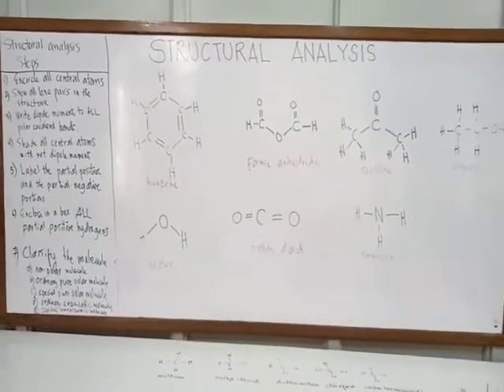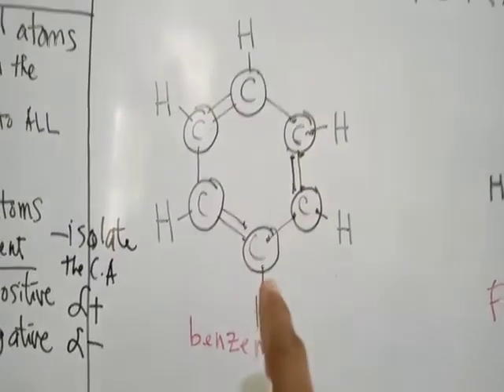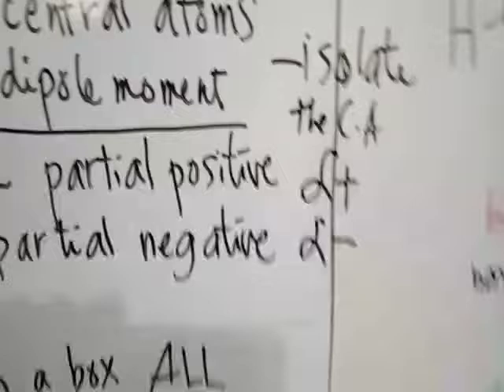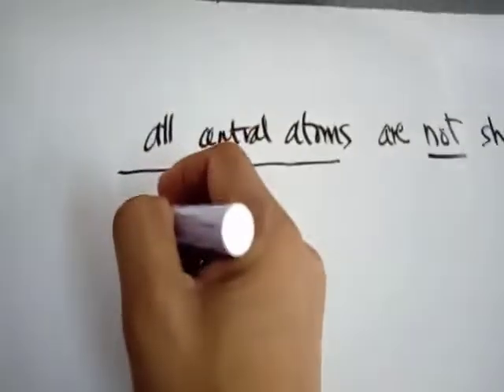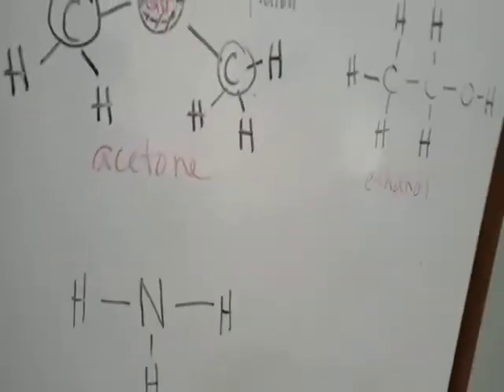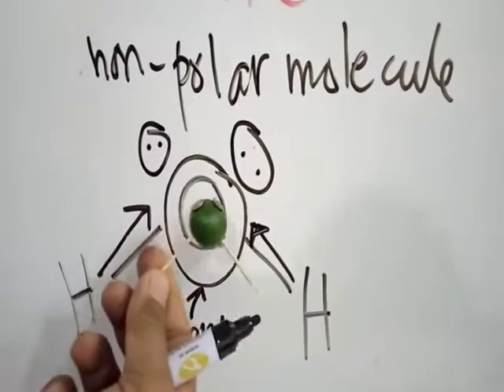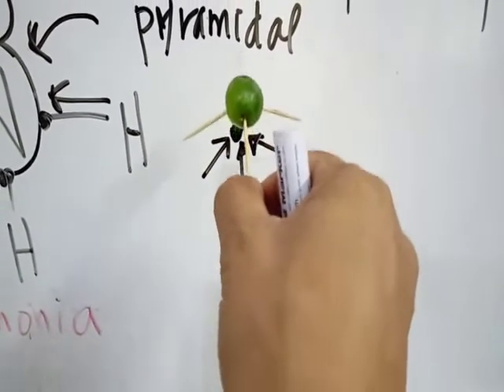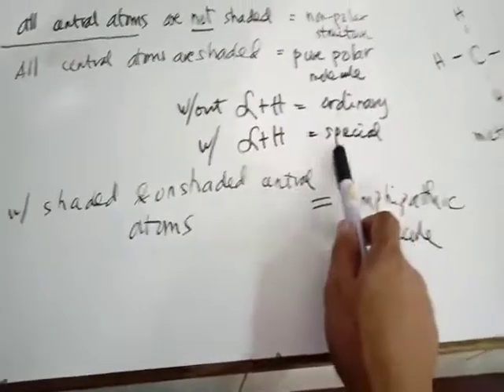Biochemistry: Structural Analysis Tutorial by Sir Fabula